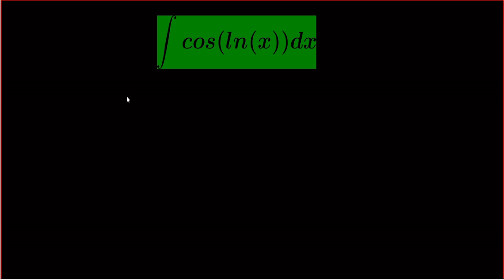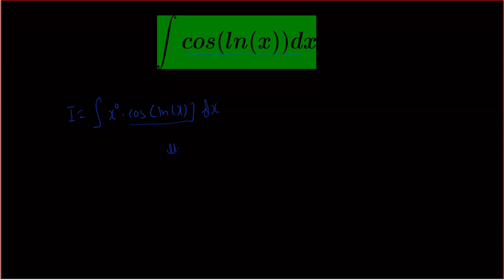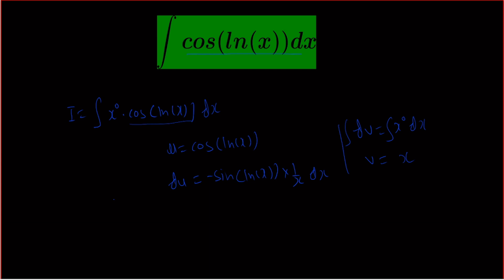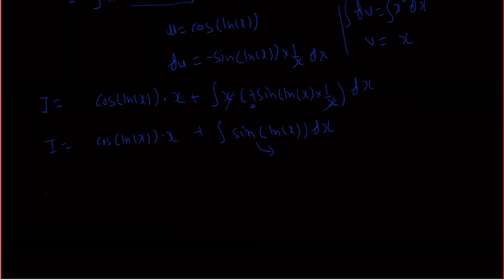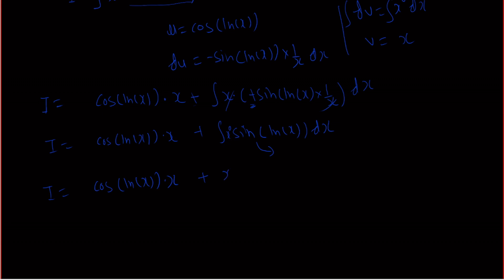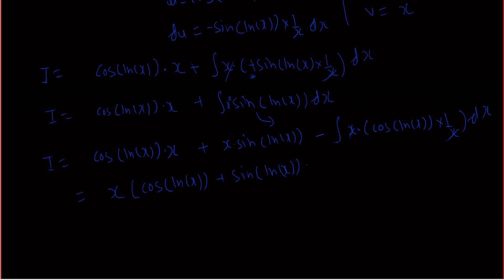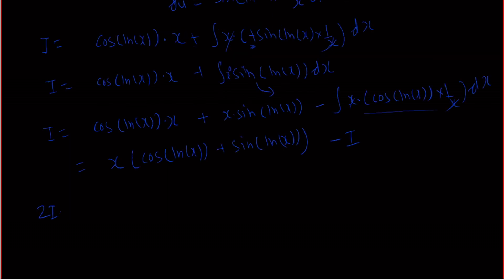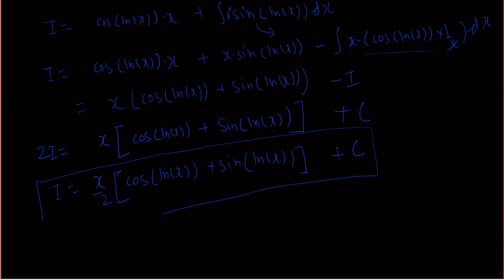Integration of Cos(lnx) | DIP -79 | Integration by Parts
Hello everyone , This is 79th video of daily integral series ,
In this video we are going to evaluate integration of cos(ln(x))